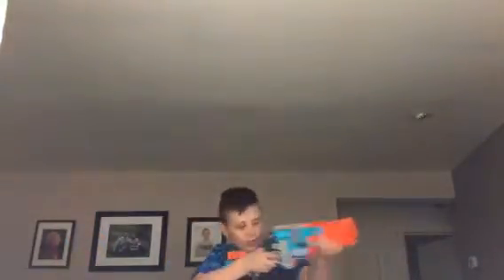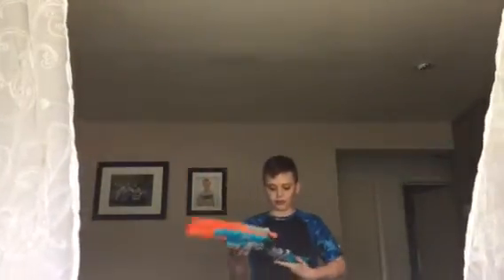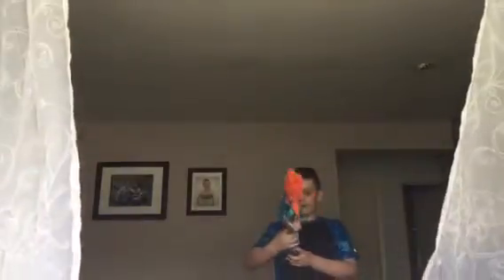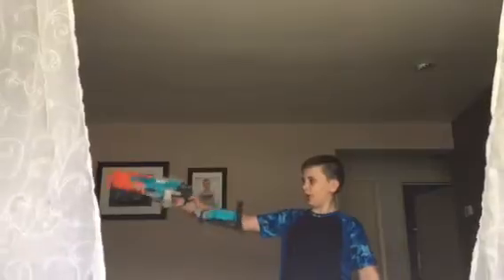Nerf zombie strike sledgefire